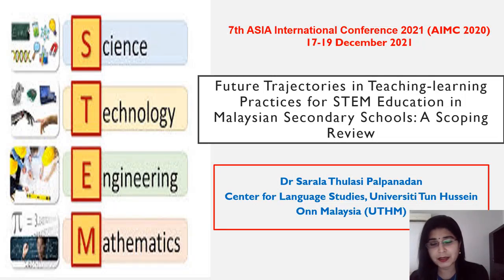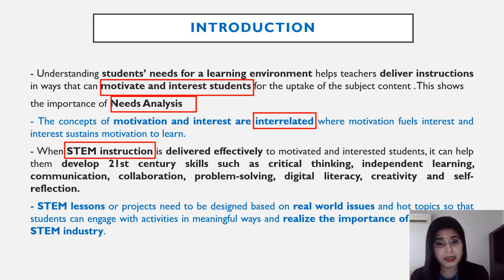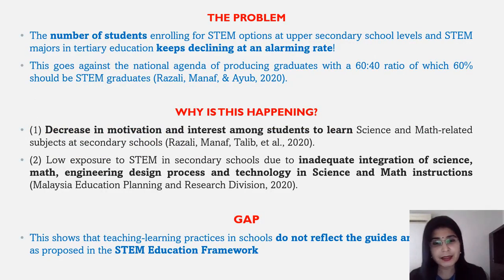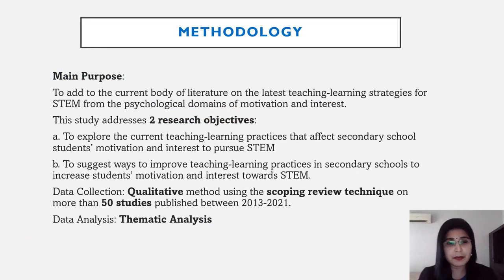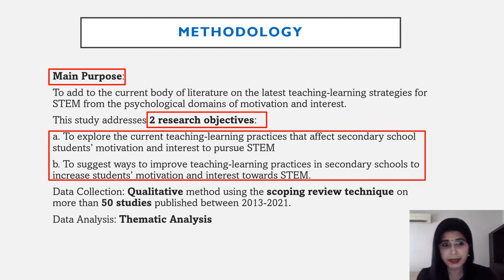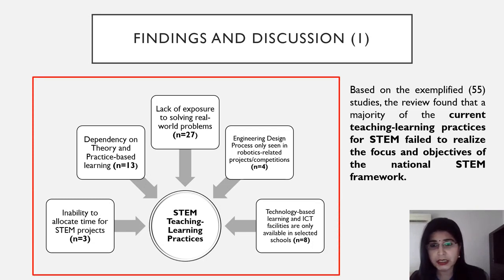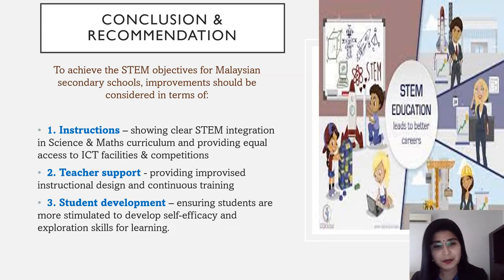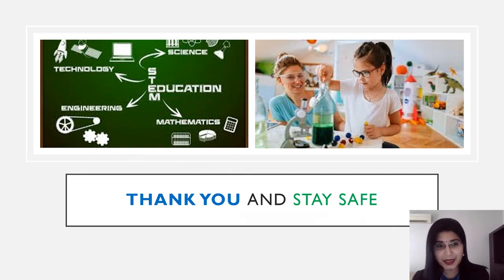153- Sarala@Thulasi A P Palpanadan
This study reviews some recent research pertaining to STEM education with two objectives: (1) To explore the current teaching-learning practices that affect students’ motivation and interest to pursue STEM, and (2) To make some practical suggestions in terms of instruction and teaching-learning practices to attract more students towards STEM. It is believed that this review will be beneficial for Malaysian secondary school teachers and curriculum planners to design STEM projects and lessons using teaching-learning practices that can positively influence and motivate more students to pursue tertiary education and careers in STEM related courses.